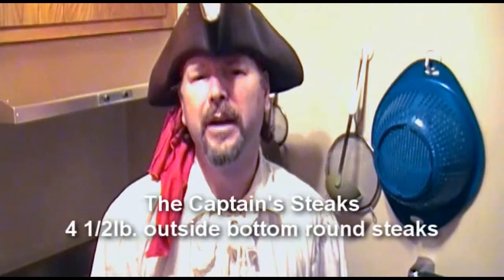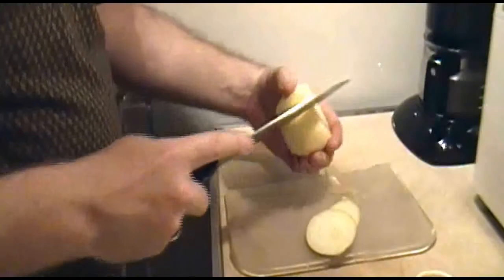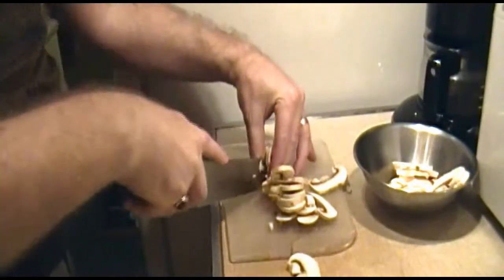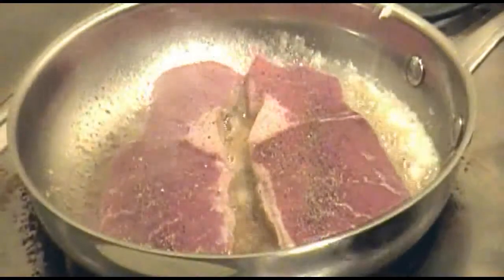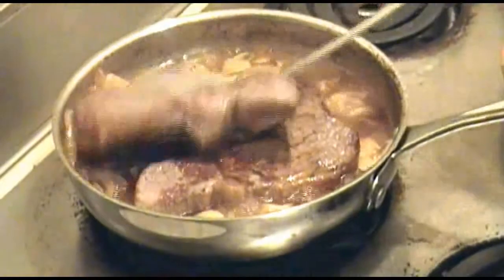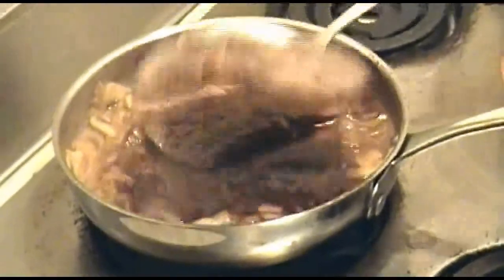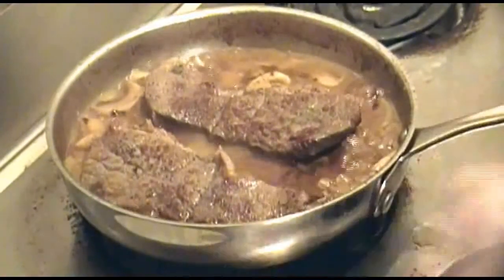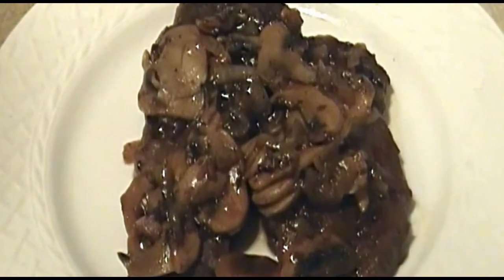The Captain's Steak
The crew may be gnawin' on mutton (an' content to be doin' so, or it's the lash fer 'em), but fer me own table, I demand the best. Or, well, as best as we can pilfer from the islands o' the bloody crown, or ransack from a hapless ship passin' our way, or poached from...anyways, where was I? Oh, yes. Steaks! An' how best to be makin' em? With beer, of course! So I dipped into me stash an' brang out a bottle o' stout fer this fancy feast. Make sure ye keep some around fer drinkin' as well!

4 medium Outside Bottom Round Steaks (about ½ lb. each)
1 cup Yellow Onion, sliced and quartered
2 cups White Button Mush-rooms, sliced
4 Tbsp Unsalted Butter
8 oz. Beer -- Stout, Ale, or Ice-Brewed Lager (something with a decent gravity).

1. Tenderize the steaks using a tenderizing mallet if necessary. Set aside.
2. Peel and slice about ½ of a medium yellow onion. Quarter the slices and set aside.
3. Wash and slice 3-4 large white button mushrooms. Set aside.
4. Melt 2 Tbsp butter in a skillet over medium-high heat.
5. When butter is foamy, add the steaks.
6. Sprinkle tops of steaks with black pepper.
7. Sear steaks for 30 seconds, then turn and sear tops for another 30 seconds.
8. Remove steaks from skillet and set aside.
9. Add remaining butter and cut down with spatula to melt quickly.
10. Add mushrooms and onions and sauté until onions start to become translu-cent.
11. Reduce heat to medium and add beer.
12. Add steaks and cover.
13. Simmer on medium heat for 15 minutes.
14. Remove cover and turn steaks over, stirring mushroom & onions.
15. Replace cover and simmer an additional 10 minutes.
16. Increase heat to medium high and remove cover.
17. Allow mixture to boil down until it begins to thicken, about 10 minutes.
18. Remove steaks to serving plates and cover with sauce mixture.

Serve with colcannon, champ, spoetzle, or other starchy side dish.